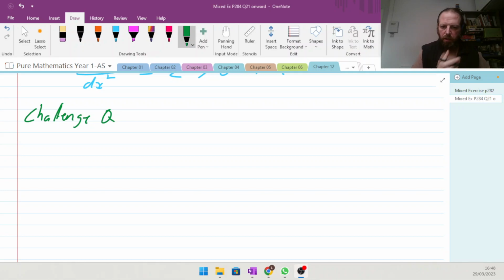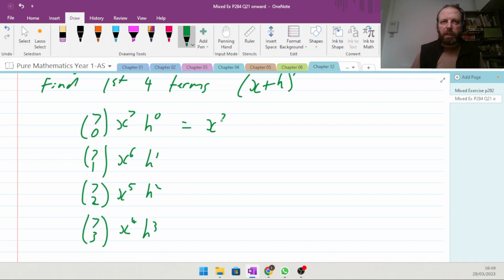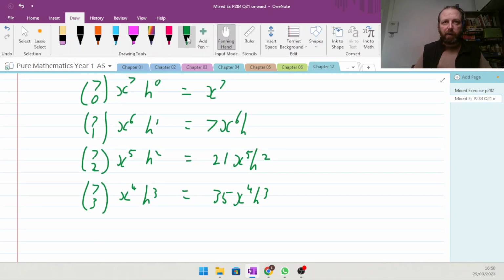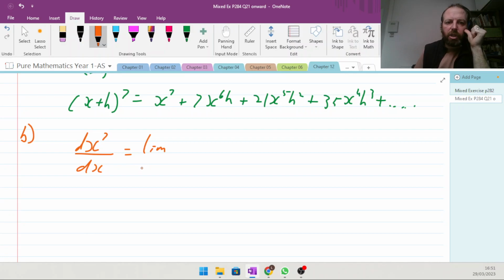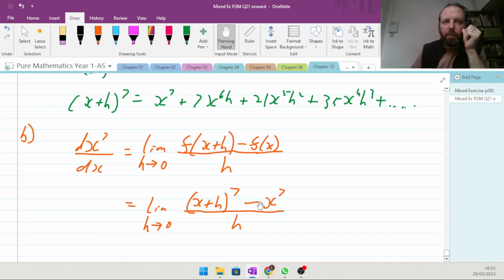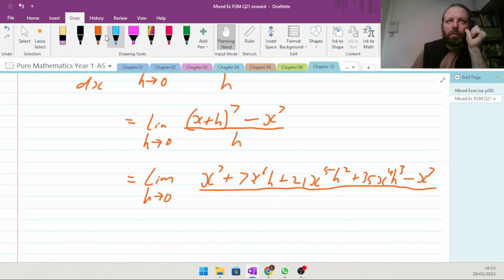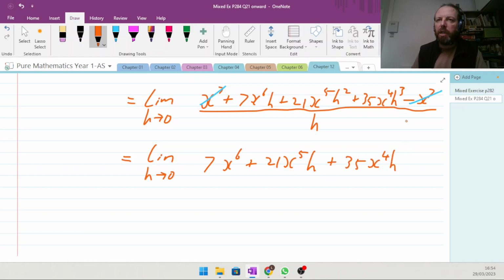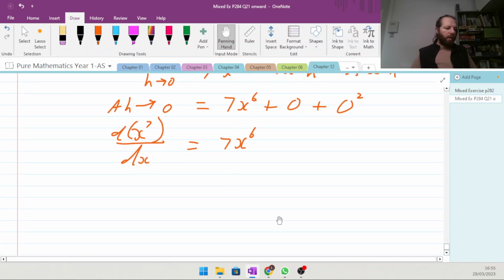Challenge Question Chapter 12 Mixed exercise Differentiation Edexcel Pure Mathematics Y1 - AS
worked through examples of Edexcel Pure Mathematics Y1 - AS Chapter 12 Differentiation Mixed exercise Challenge Question If you need tuition then get in touch.